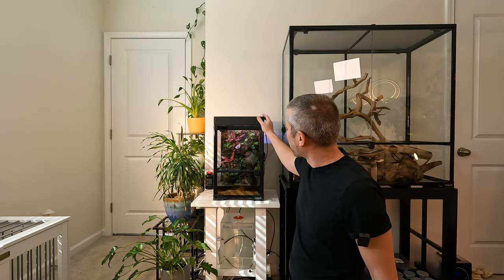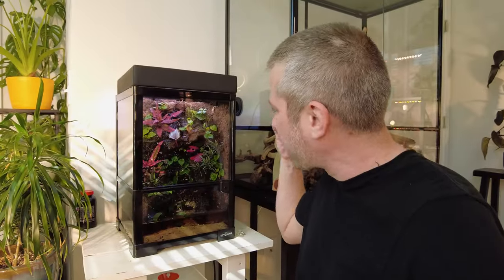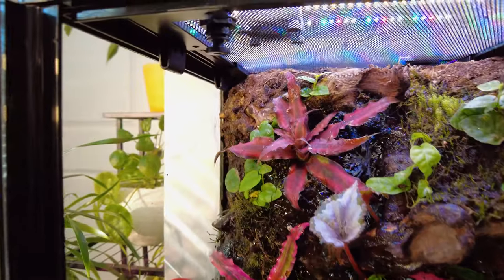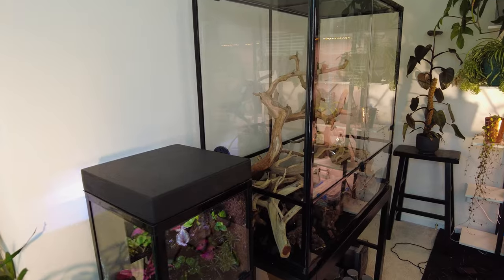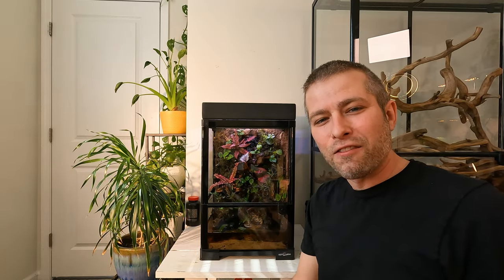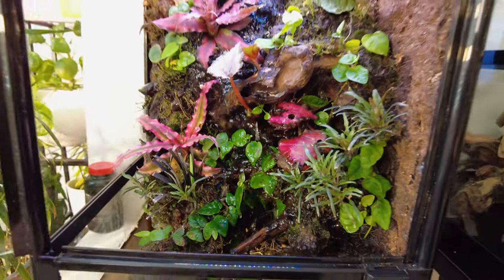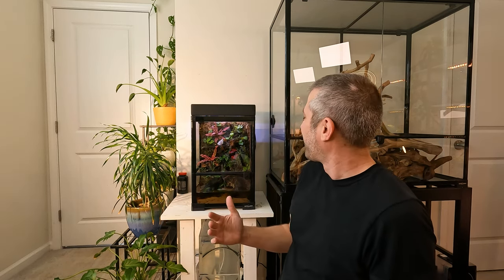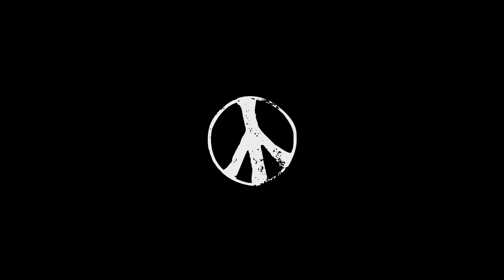Gecko vivarium update + why my Reptizoo terrarium leaked 💧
I built a custom Reptizoo terrarium about a month ago and since then I have run into to numerous issues. First...my mourning geckos were escaping, but even more alarming was that my terrarium was leaking! It seemed like from the beginning this terrarium was on a mission to fail...

Fortunately each and every one of my problems was an easy fix. It just took a little bit of slowing down...and thinking about what was actually causing the problem in the first place. In the end all my terrarium needed was a little fresh air, some tape around the edges and a ball valve to control the waterfall from spraying water all over the open seams.

Reptizoo terrariums are a little bit unique because they come shipped in flat boxes with open seams on the top of the terrarium. If you are creating a high humidity terrarium you will have to find some way to deal with the moisture otherwise it will simply leak out the sides. That said, even if it didn't leak out the sides you'd still want to have a terrarium with fresh air coming in and out not only for the health of the miniature ecosystem you've created, but also because it will make watching the terrarium so much more pleasant without water droplets all of the glass!

This video is about terrariums, terrarium vloggers, fixing my leaky terrarium, Reptizoo terrarium leaking, fixing leaky terrarium, how to stop mourning geckos from escaping, terrarium update and ya that's about it...no witty comment today.

I want to make it clear that I actually quite love Reptizoo terrariums. The issues I've faced with leaking and even the mourning geckos escaping are purely issues that I never thought to address. The good news is on my next automated terrarium build I'll have a lot more know how and a lot more intuition on how to design the ecosystem in the first place.